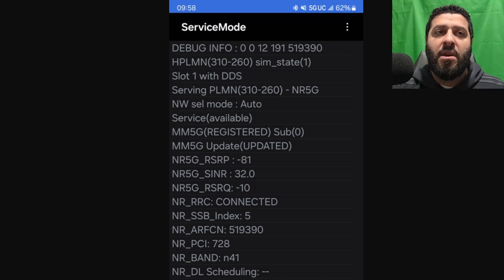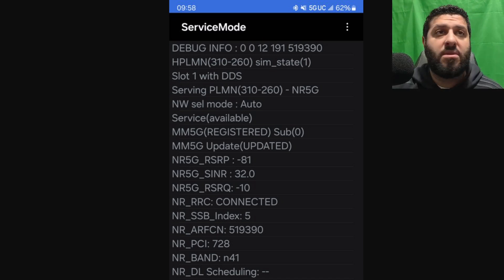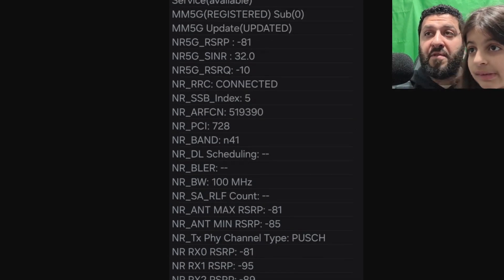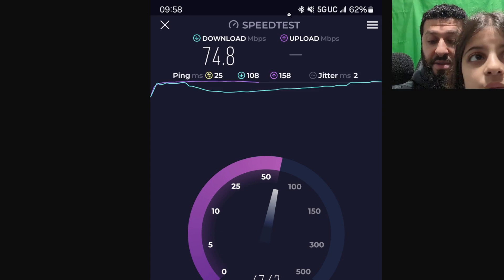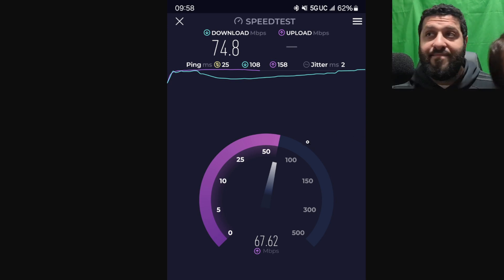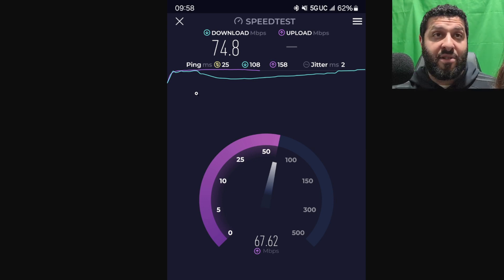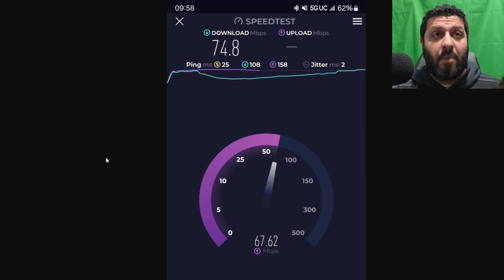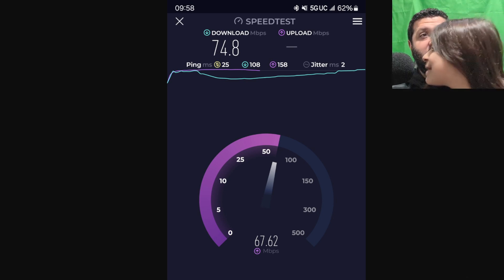T-Mobile Can Hopefully Improve the Network in 2024.